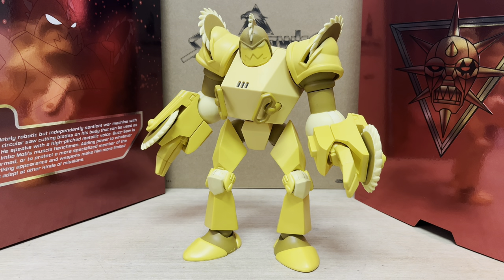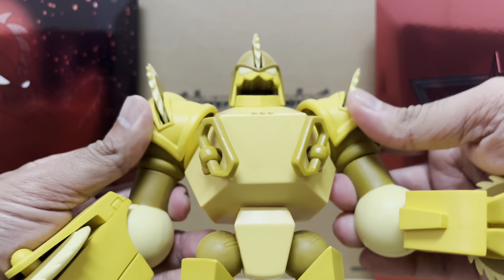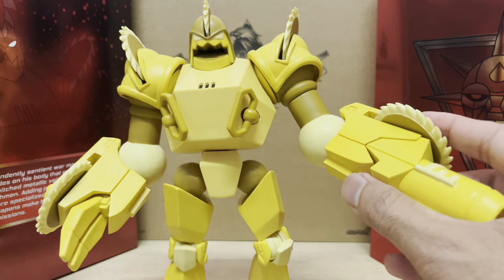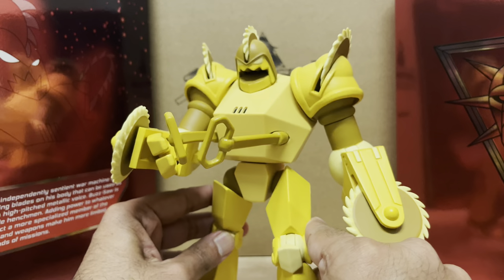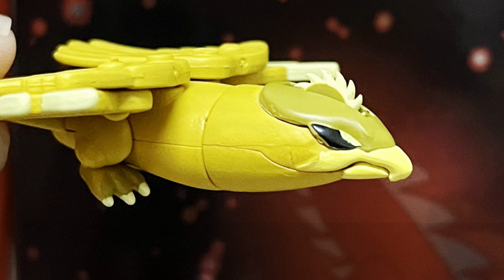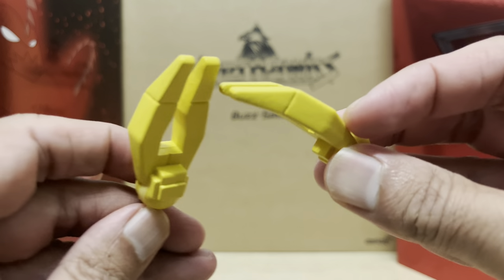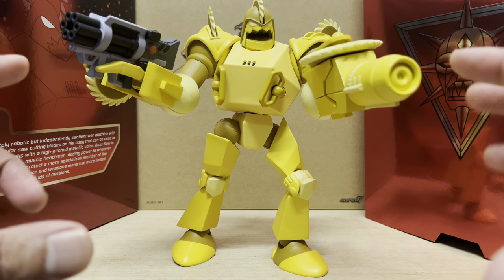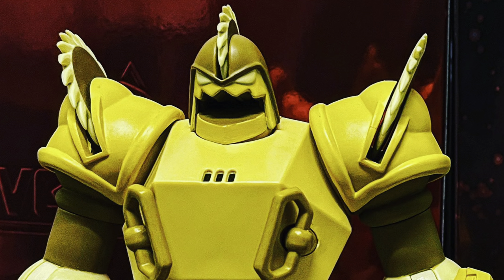SILVERHAWKS ULTIMATES WAVE 1 BUZZ-SAW REVIEW - PART 2 - The Accessories! Bring The Shred!!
Part 2 of my review of the new Buzz-Saw figure from Super7’s Silverhawks Ultimates Wave 1! Let’s check out the accessories he comes with.

Share The Videos out so I can keep bringing you more of the same.